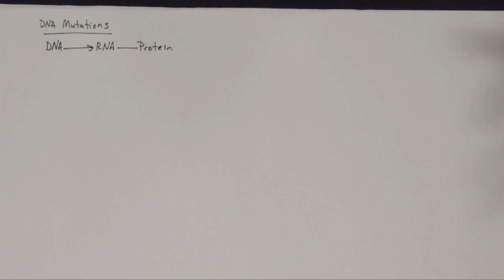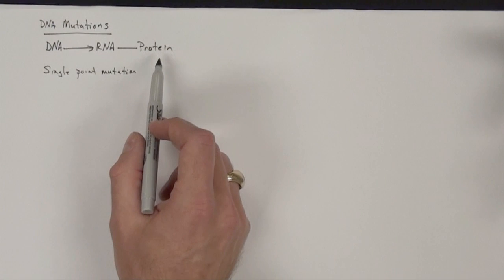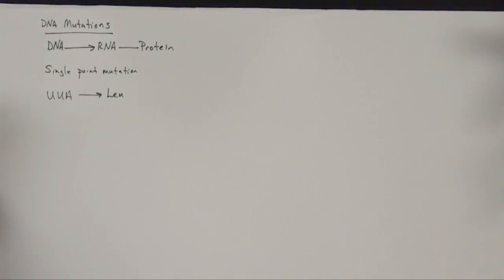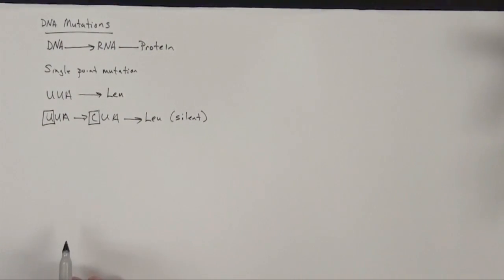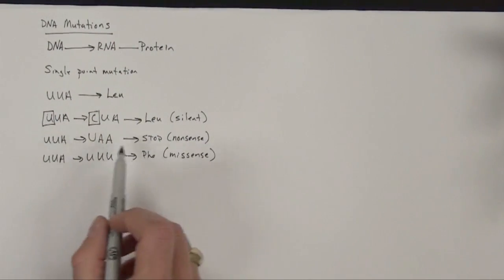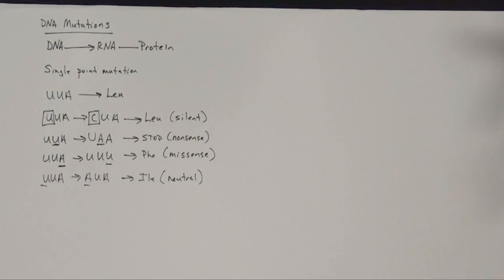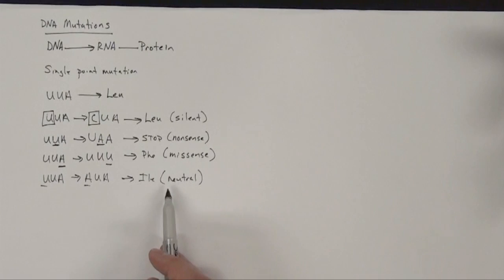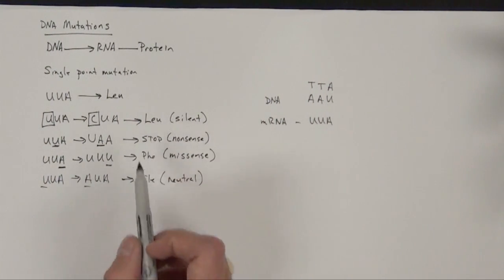DNA single point mutations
Video to show the different types of single point DNA mutations and their ultimate affect on amino acids.